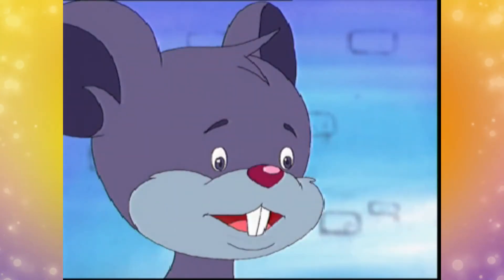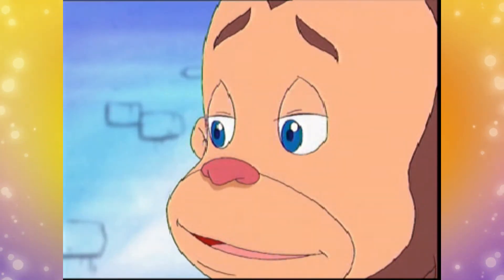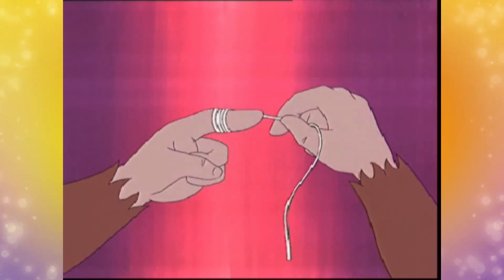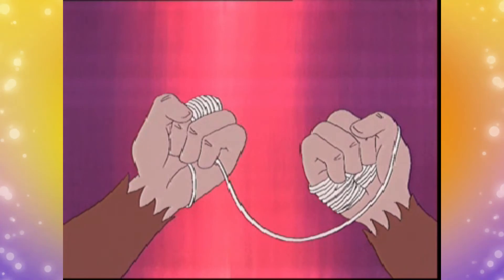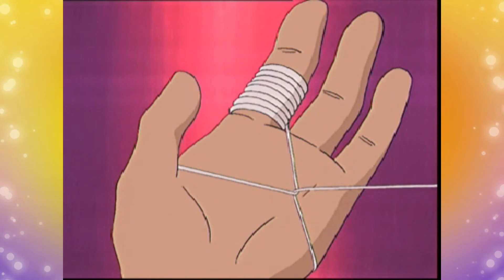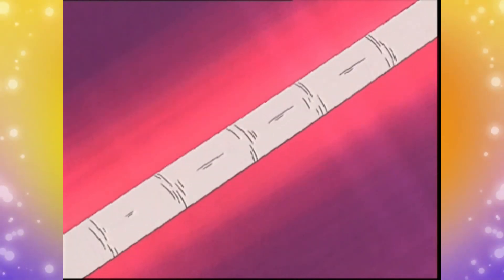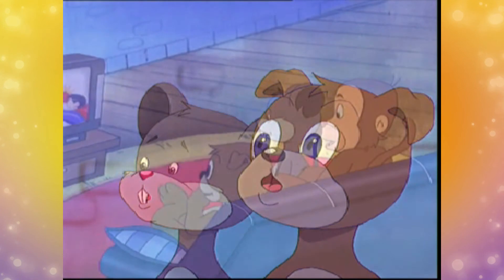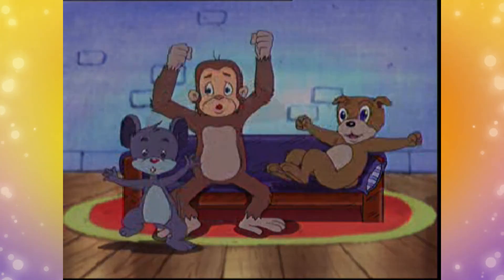Darimana Asak Kekuatan Super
darimana asal kekuatan super? mau tahu jawabannya? simak videonya dari awal sampai akhir ya